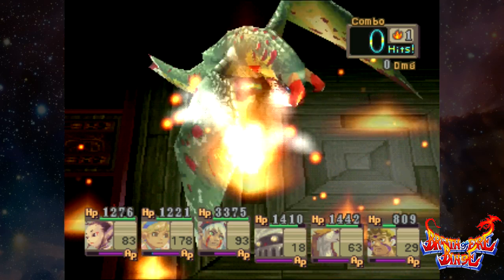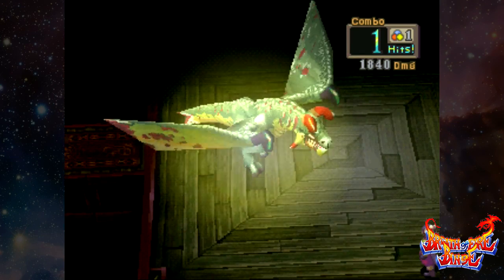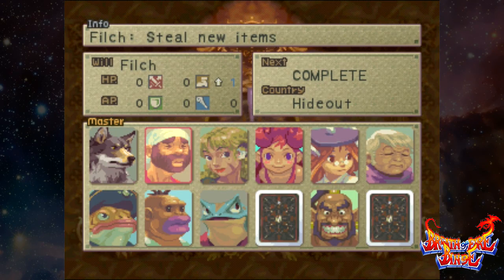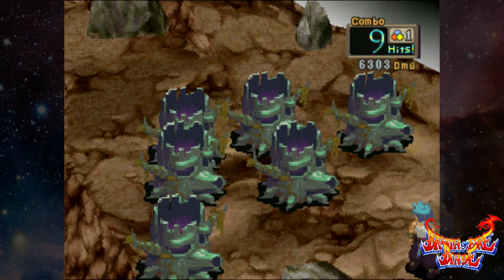Breath of Fire 4 Review - Best in the Series?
Welcome back to my Breath of Fire Binge where I’m playing through the entire series from start to finish. Breath of Fire 4 is the only title in the series that I played as a kid. I loved it back then, but to be honest, I really didn't remember too much about it.

Many people consider BOF IV as the best in the series and I can see why. There are many things that it does better than Breath of Fire 3, which I loved, however I also felt that it took a step backwards in a few areas. But is a better experience than its PS1 counterpart? That’s a tough one, let’s take a look in this review.

.: Breath of Fire 4 details:.
Release Date:  Nov, 2000 (NA)
Platforms: PS1, PC
Review on: PS1
Developer: Capcom
Publisher: Capcom

Huge shout out to NickTrickster who made the amazing fan art in the thumbnail.